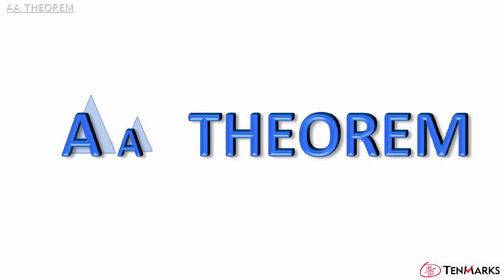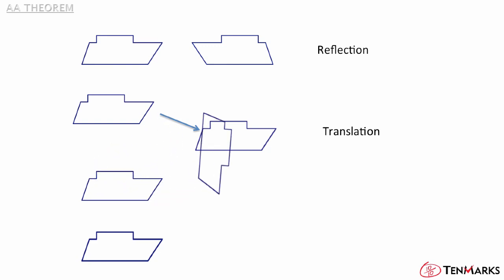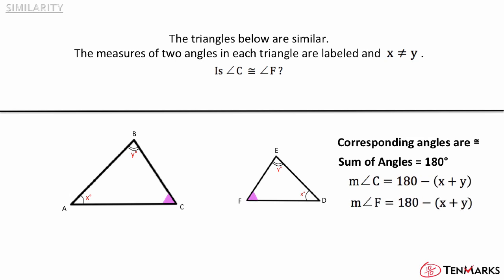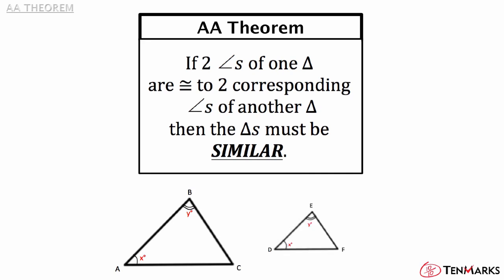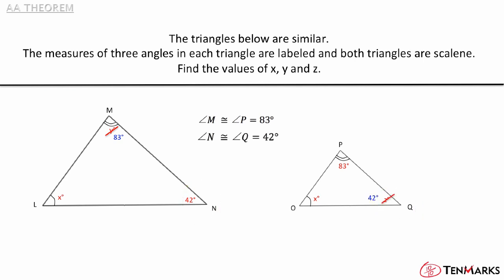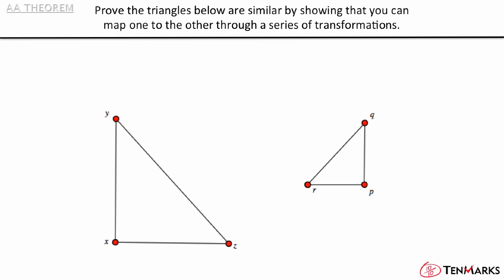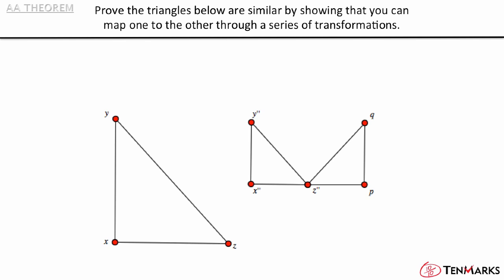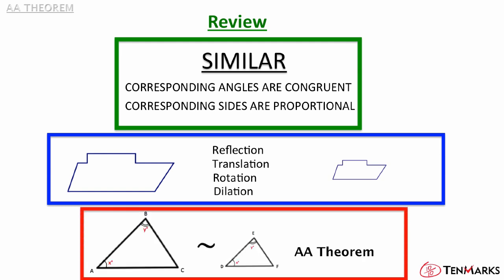AA Theorem: G-SRT.3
This video describes how to prove that triangles are similar using the AA Theorem or by mapping one to the other through a series of transformations.